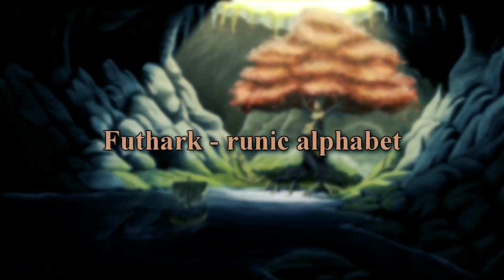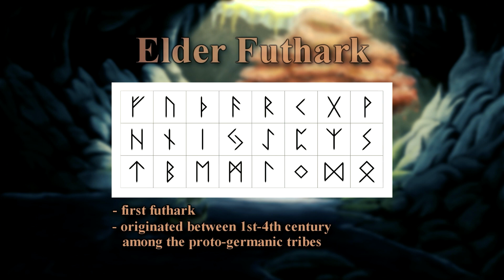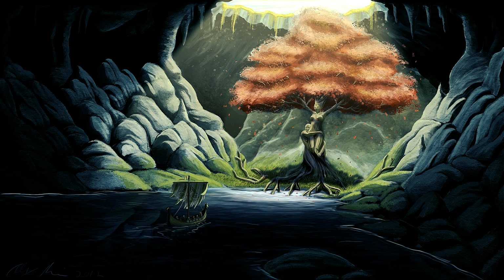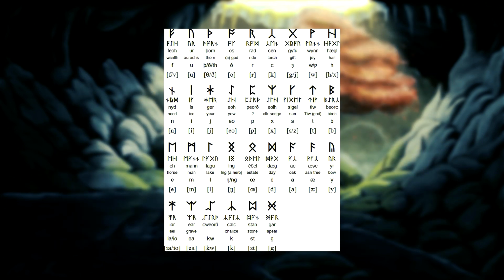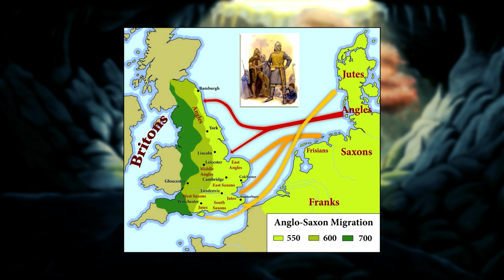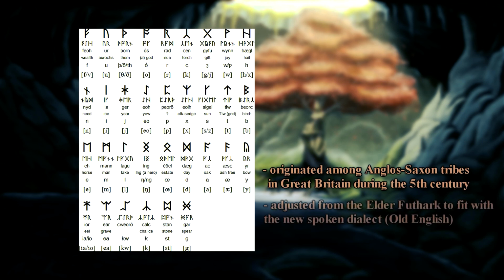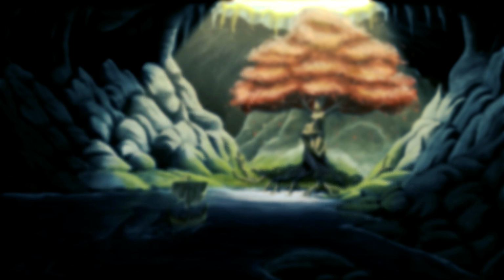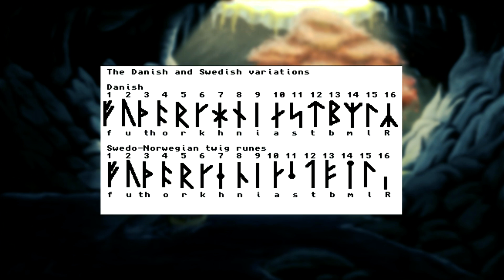How Odin Learned the Runes ▶︎ Journey through Norse Mythology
This is a reupload of the original release sometime in late 2016.